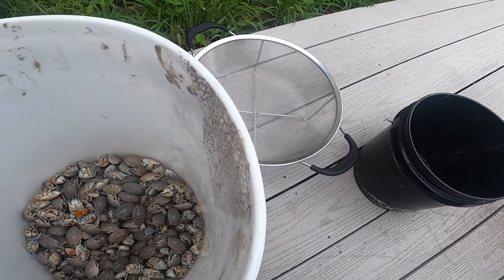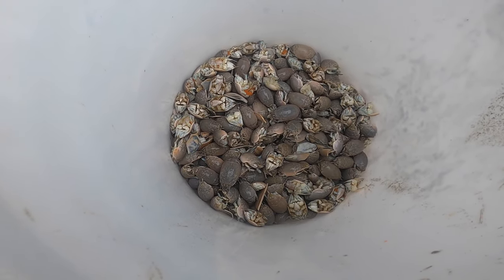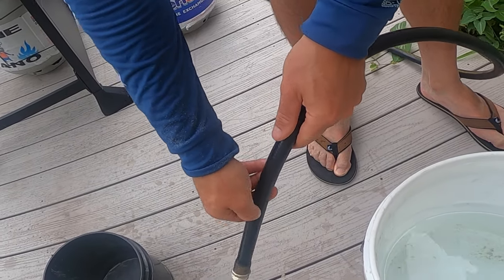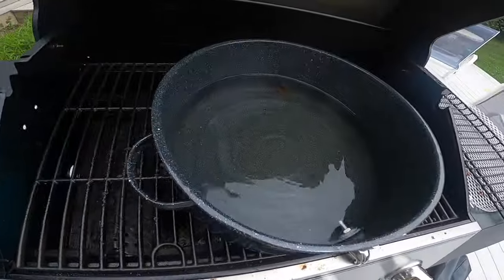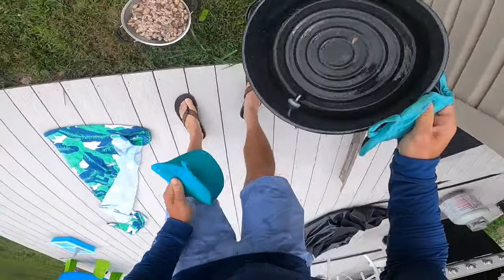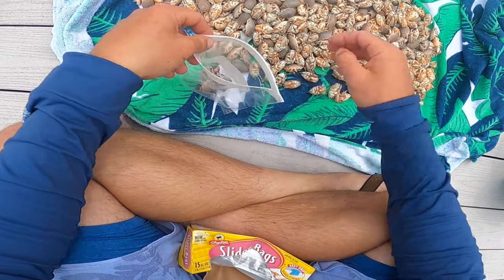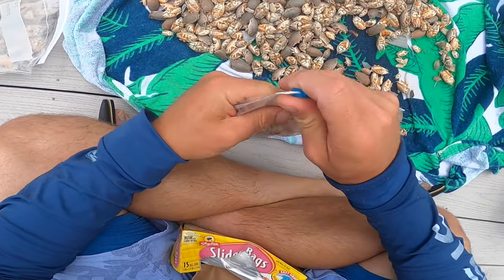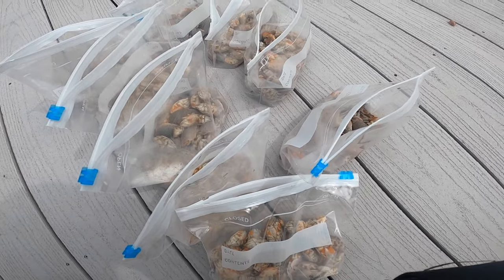How to Preserve Sand Fleas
Preservation Method

1. Rinse Sand Fleas with water.
2. Add Sand Fleas to boiling water for 30 seconds to a minute.
3. Strain Sand fleas
4. Put sand fleas in cold water to stop the cooking process￼.
5. Strain them and dry them￼.
6. Bag them up and freeze them￼.